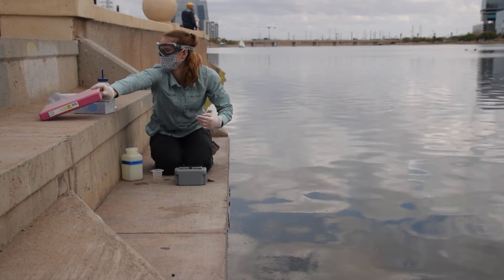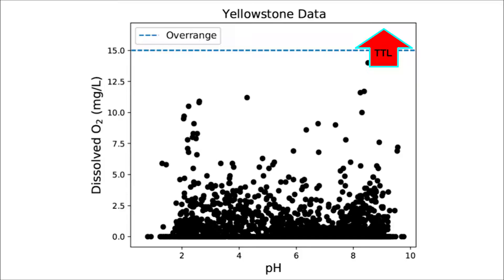Into the Field! An Exploration in Geochemistry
Meet the Group Exploring Organic Processes in Geochemistry (GEOPIG)!

This presentation shows basic concepts in geochemistry and how scientists work in the field in places like Yellowstone National Park. See a demonstration of gases dissolved in water using a bottle of soda water, and simple water-rock interactions. Our demonstration of fieldwork uses a local water source (Tempe Town Lake, Tempe, AZ), takes temperature, pH, and dissolved oxygen measurements and compares our findings with real samples collected from Yellowstone hot springs! Will there be a difference? Find out how your water source compares to a hot spring.